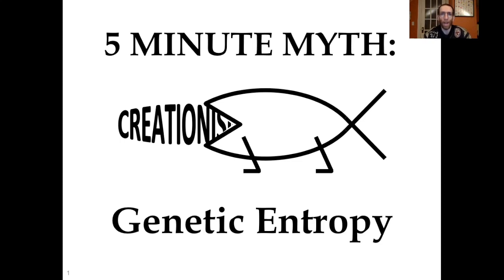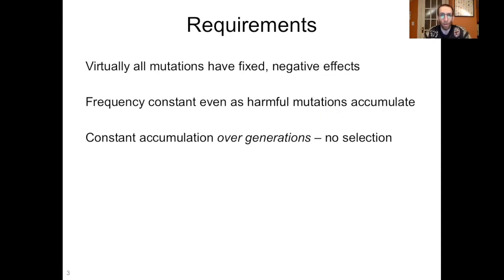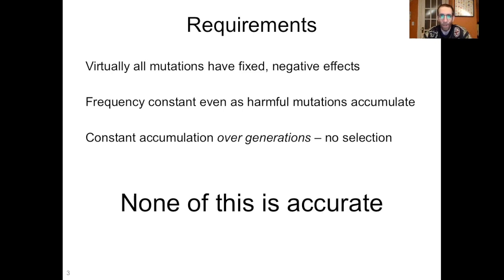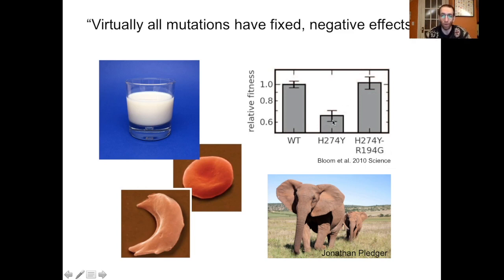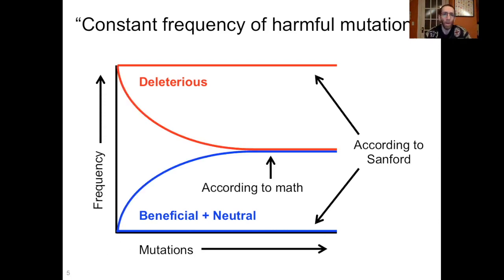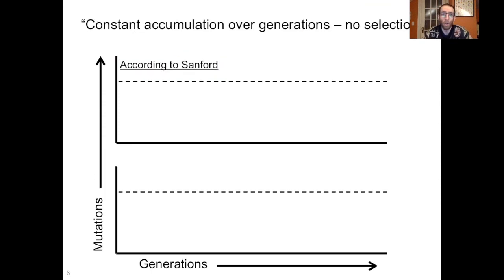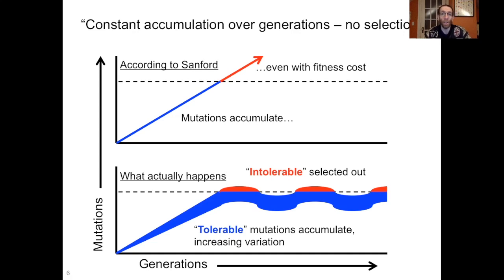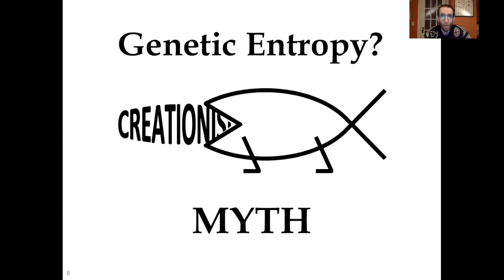5 Minute Myth: Genetic Entropy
Debunking John Sanford's "genetic entropy" concept, 5 minute version.